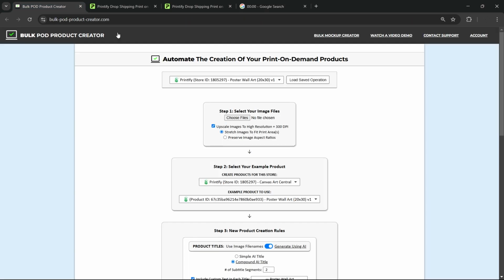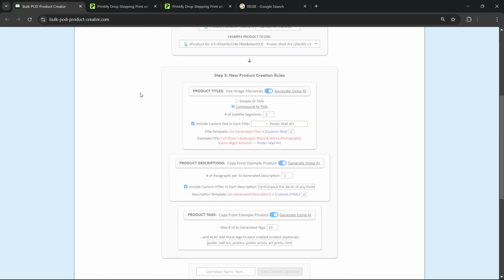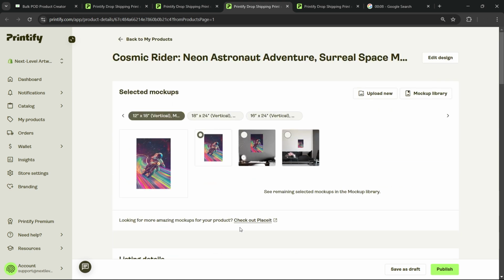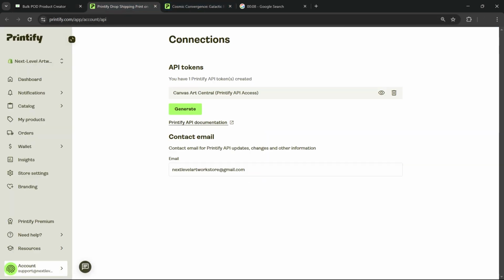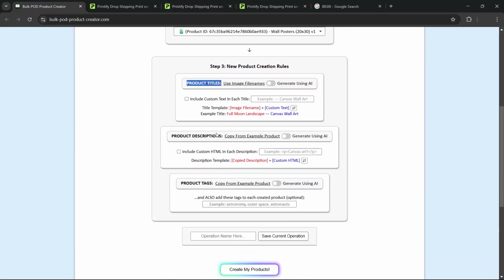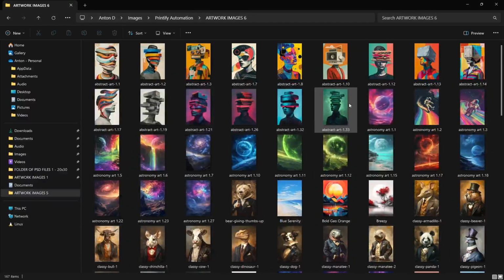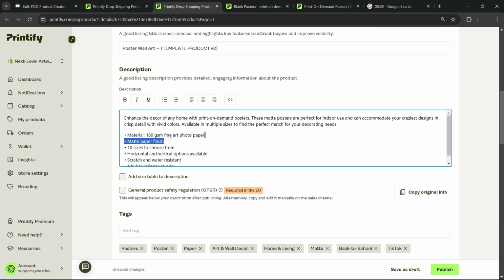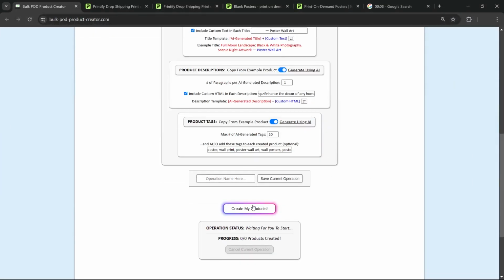Bulk POD Automation Made Ridiculously Easy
This video tutorial will teach you an incredibly simple way to AUTOMATE the bulk-creation of your print-on-demand products! Learn how to make hundreds of POD products with just a few simple button clicks. Automating your print-on-demand workflow will free up tons of time that you can redirect to the more important, higher-payoff parts of your POD business.

In this video, you will learn: 1) how to automatically generate all of your new print-on-demand products in bulk (instead of creating them manually, one at a time, for each new product); 2) how to use an AI image-recognition tool to create accurate, SEO-optimized titles, descriptions, and tags for each one of your new POD products (instead of wasting your time typing these out yourself); 3) how to automatically resize all of your artwork images to perfectly fit the print area of your POD products (even when several different variants are selected, each with a different aspect ratio!); 4) how to automatically upscale all of your artwork images to high-resolution, 300 DPI images (for the best possible POD product print-quality); 5) how to save your automated bulk POD operations, so you can conveniently load your settings with one button click.

Any print-on-demand seller looking to save tons of time by automating the boring parts of their workflow will be glad they watched this video. Learn the easiest, most effective tips and techniques that will allow you to automate your print-on-demand store!